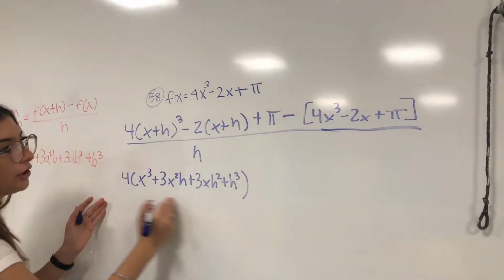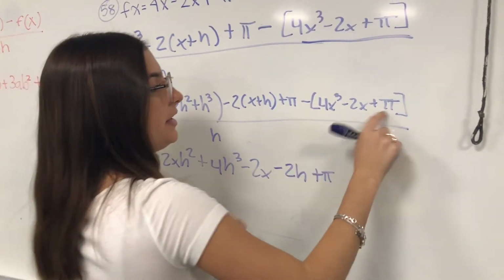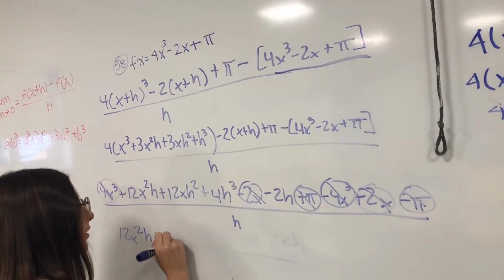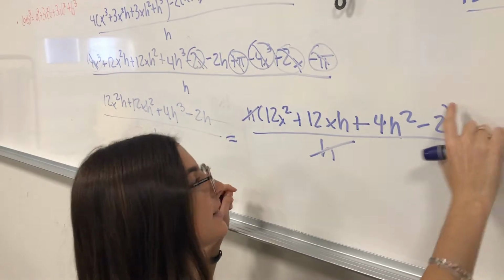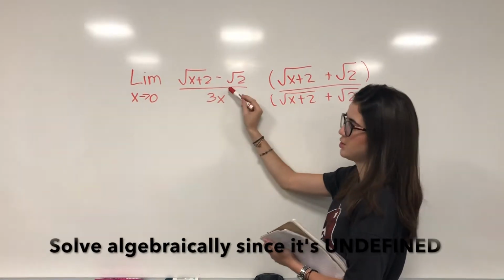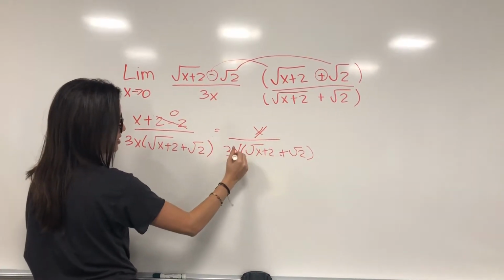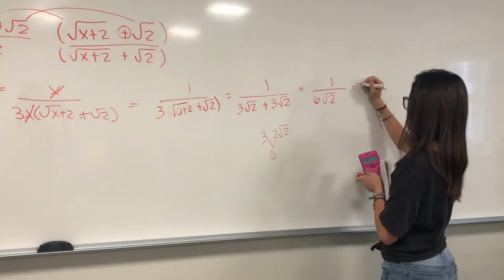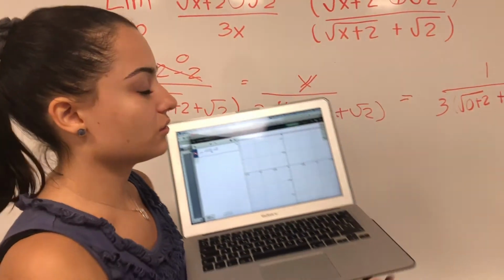Calculus 1 First Partial Project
Valeria Yañez A01720592
Michelle Vega A01720576
Jimena Ayala A01720692